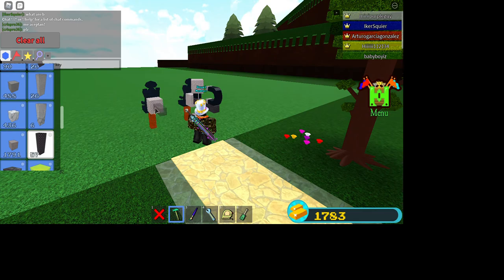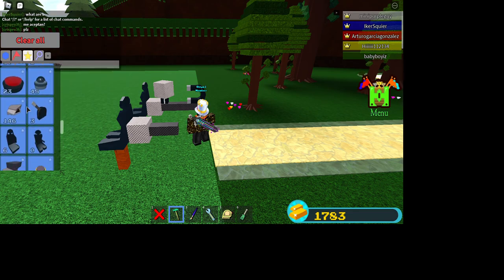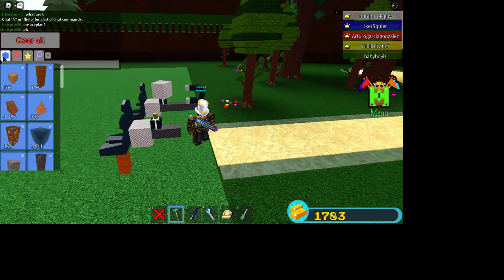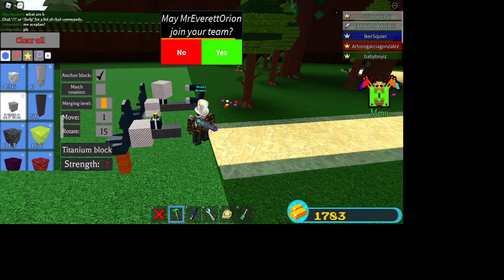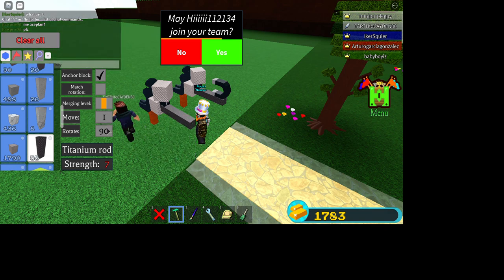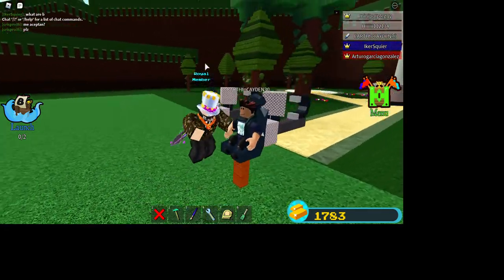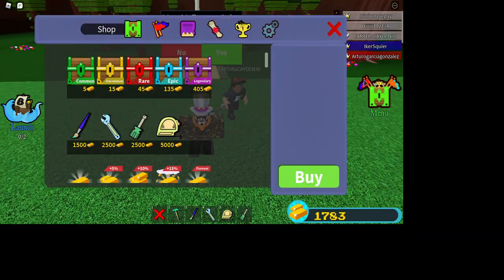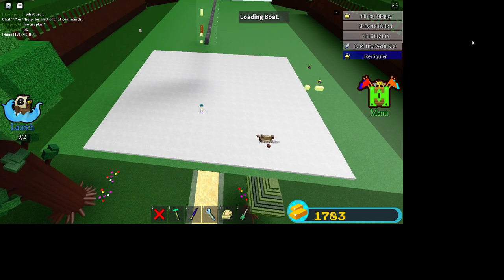how to make this fly glitch in build a boat for treasure best glitch 2021